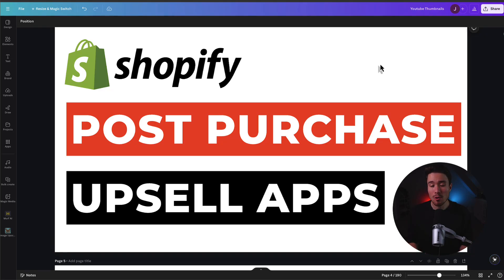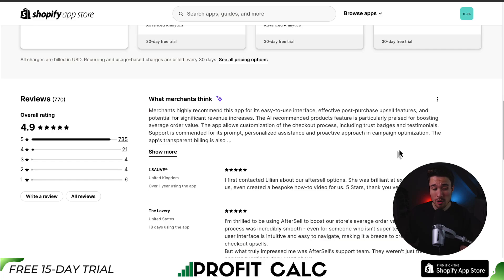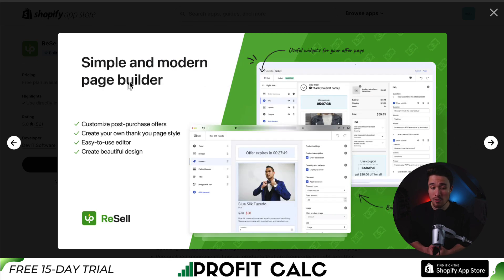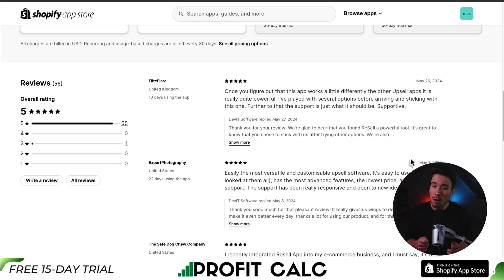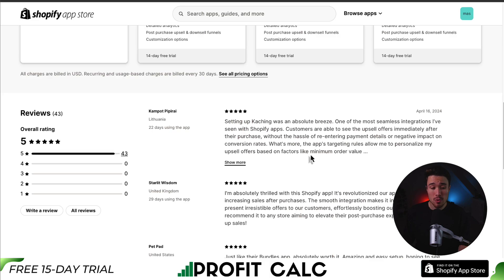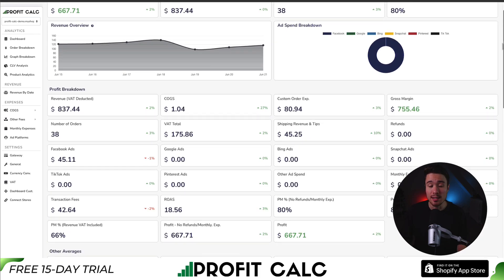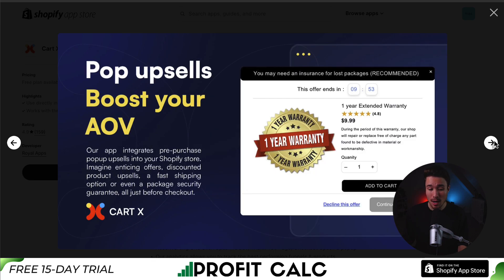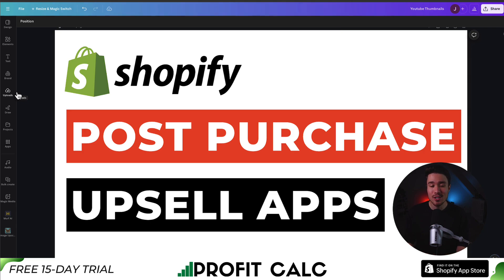Post Purchase Upsell Shopify Apps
COPYWRITING ROBOT
In this Ecom Masterclass video, we delve into the world of post-purchase upselling on Shopify. We'll explore the top apps available for this strategy, including AfterSell, ReSell, KaChing Post Purchase Upsell, and Cart X. These apps are designed to help you increase your average order value by offering relevant products to customers after they've made a purchase. Learn how to implement these apps and maximize your upsell potential on Shopify!